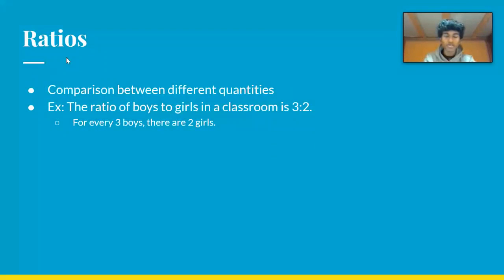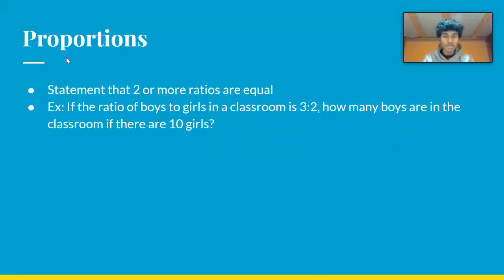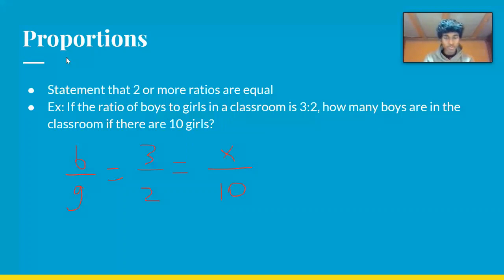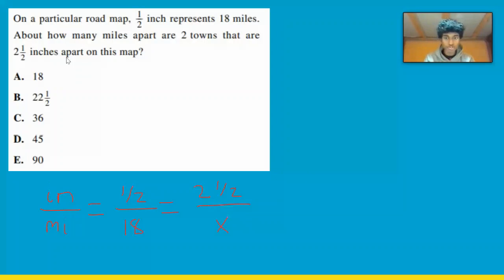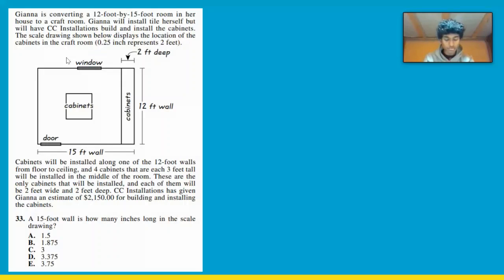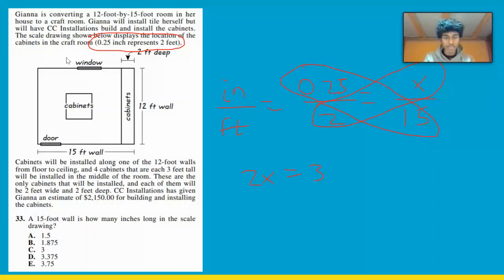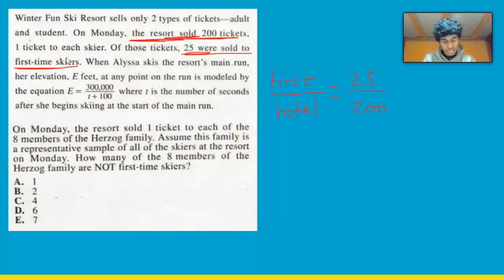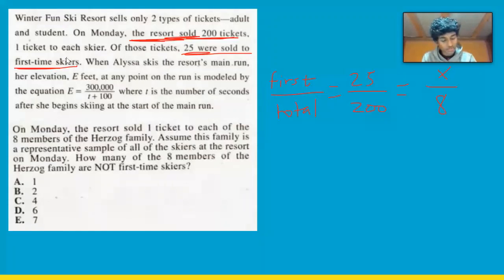Ratios and Proportions #1 | SAT & ACT Math | ProACTive Tutoring